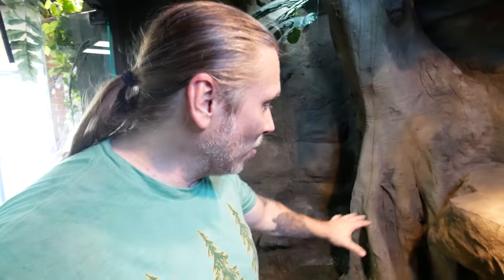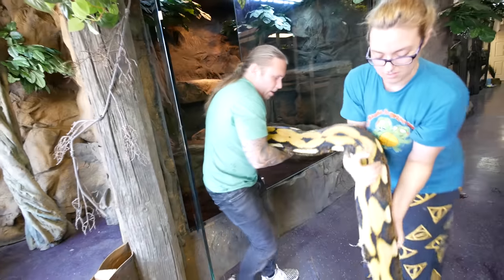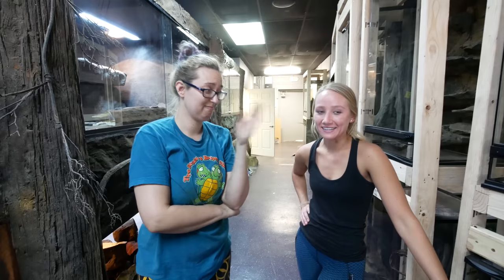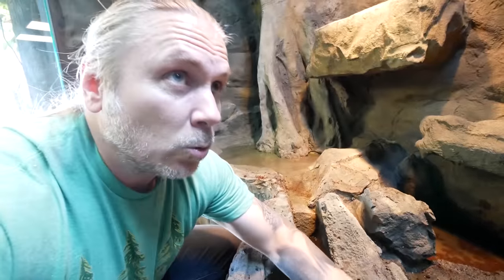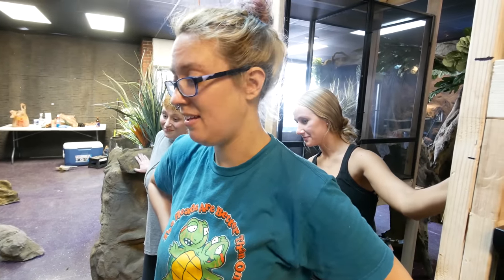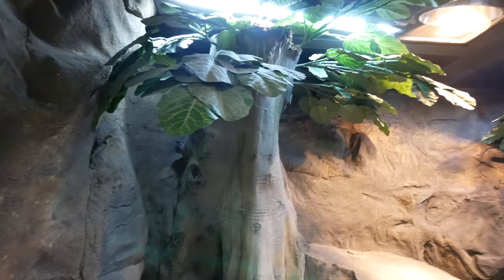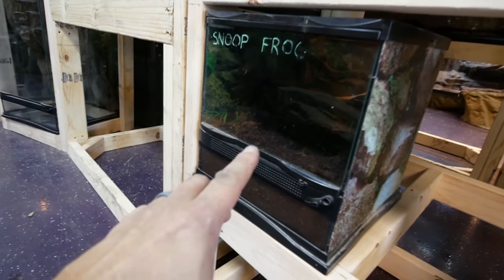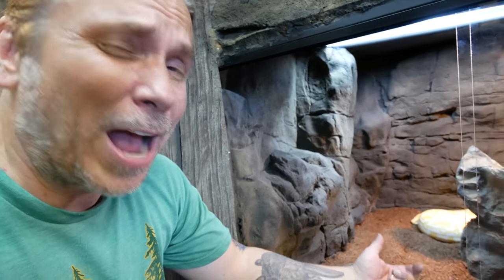FIXING MY HUGE SNAKE (LUCY's) CAGE AT MY REPTILE ZOO!! | BRIAN BARCZYK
Time to problem solve and fix Lucy's cage! We move Macklemore into his new home into The Reptarium! Get an update of all the reptiles at the reptile zoo!

↑↑↑↑↑↑FOLLOW NOAH↑↑↑↑↑↑